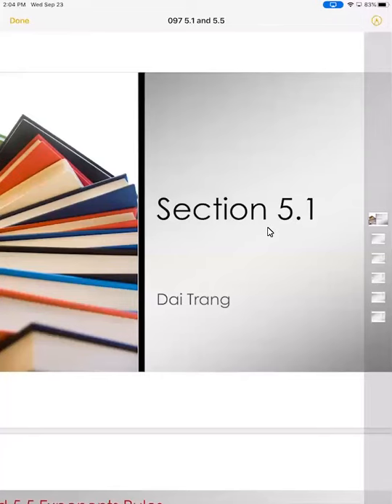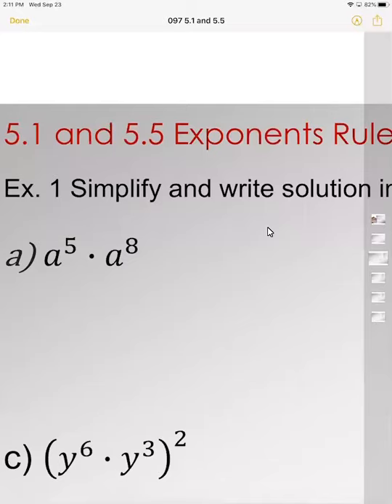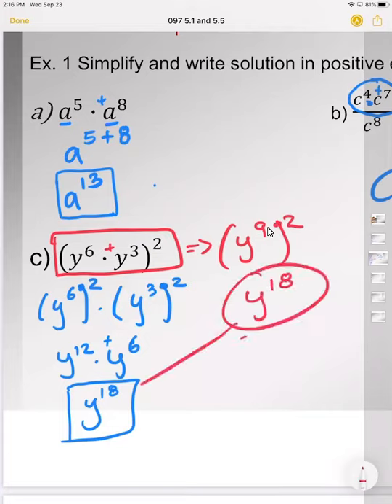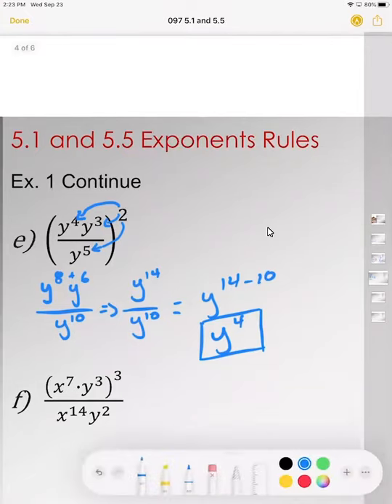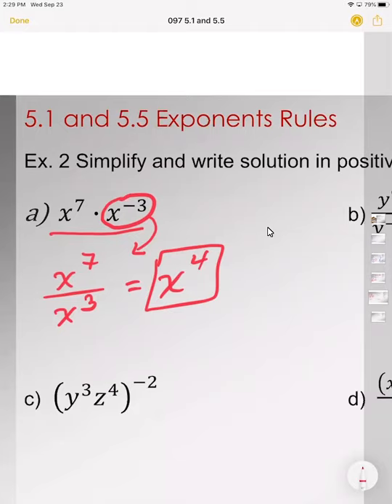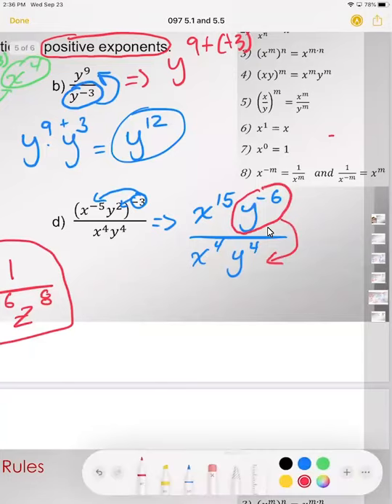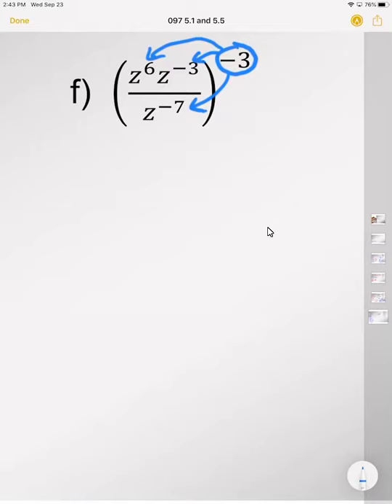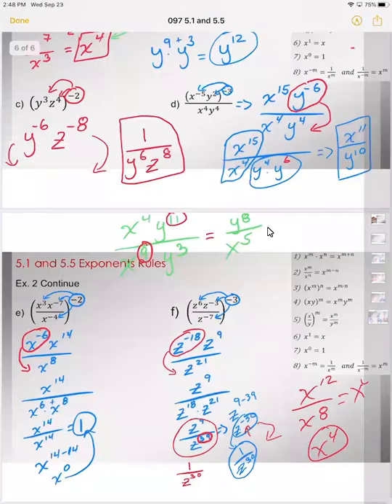5.1 and 5.5 Exponent Rules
Simplify Exponents problem by applying the Exponents rule.